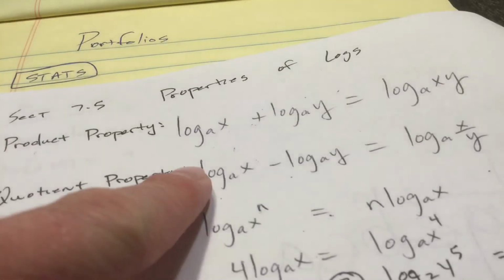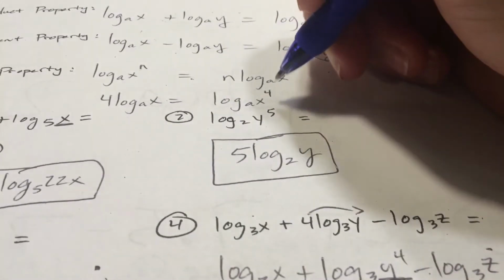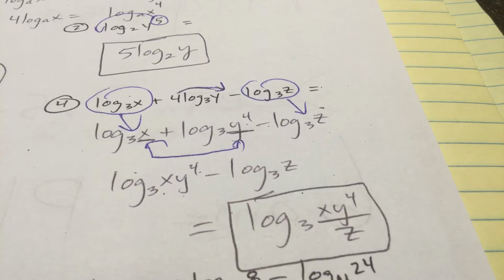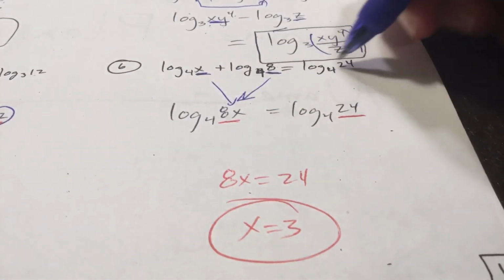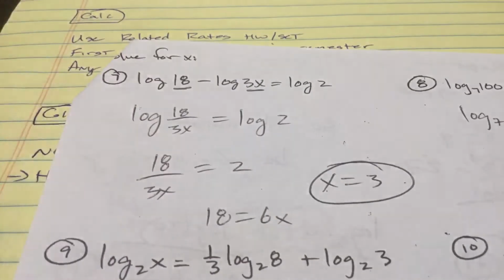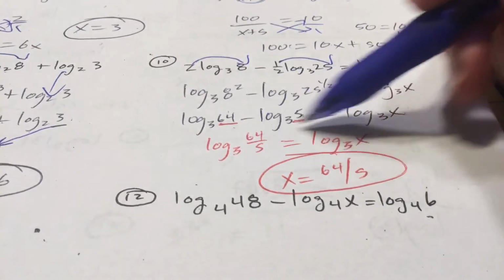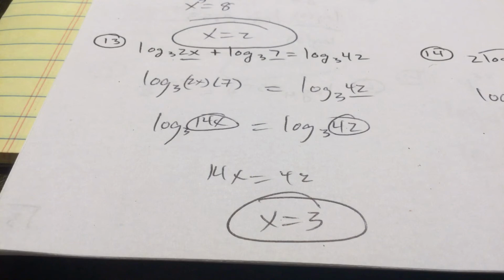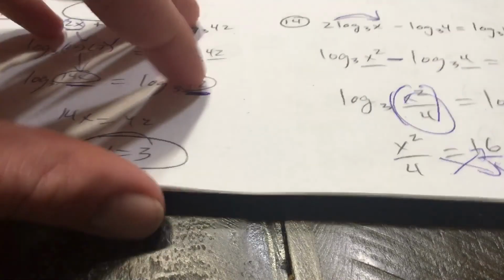Algebra 2 Game Plan 7.5-7.7 Video #1 Spring 2020